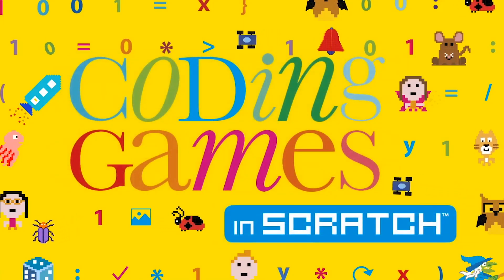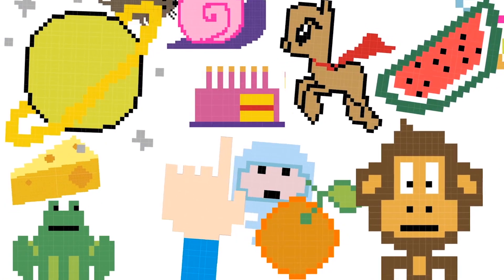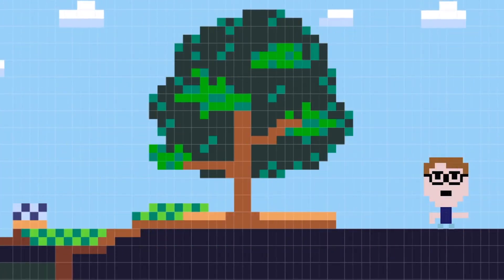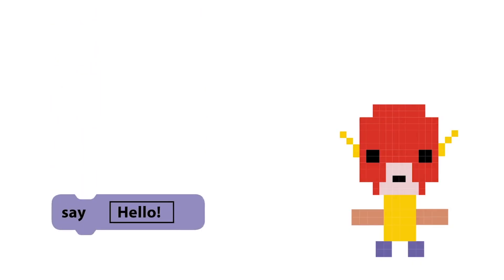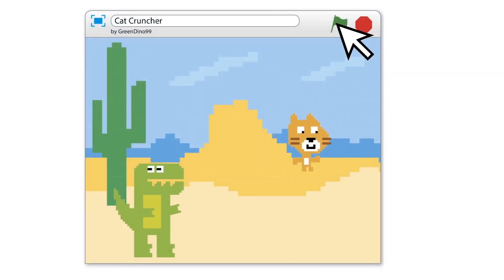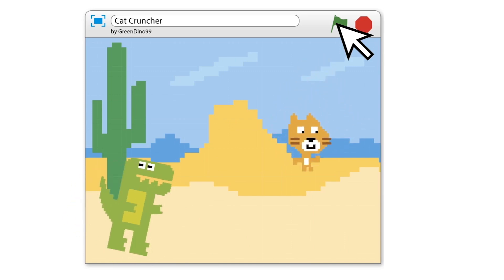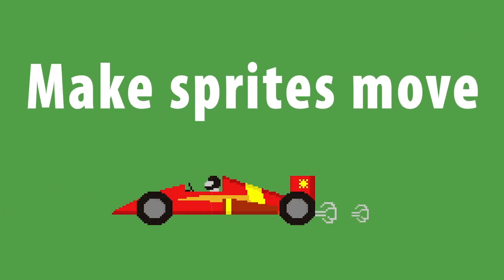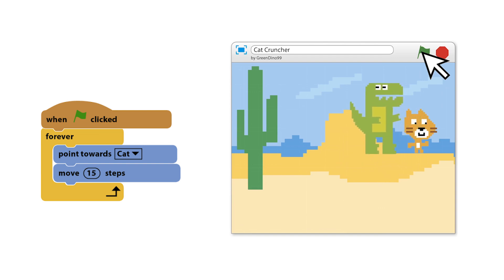Computer Coding Games for Kids: Introducing Scratch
Ever wanted to learn how to make a computer game? This video introduces Scratch, a programming language, that's easy to learn and use. Have fun creating games and playing them with your friends!